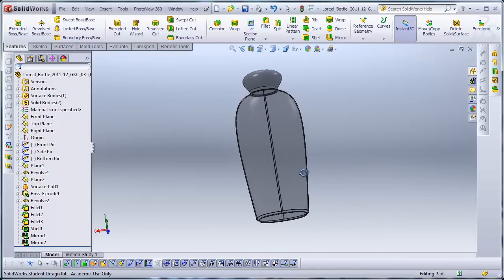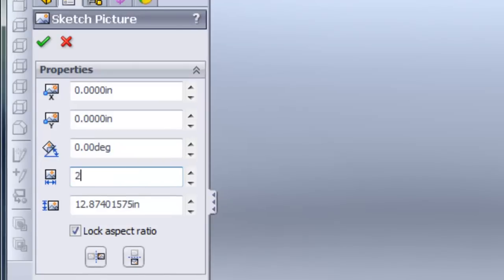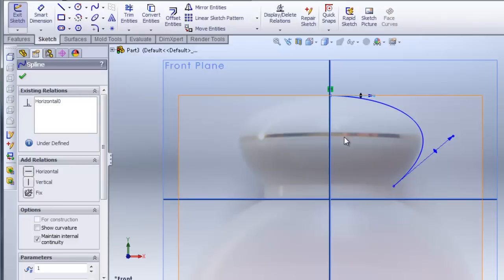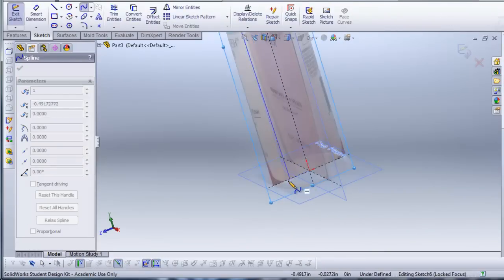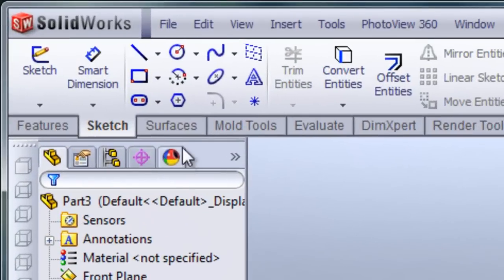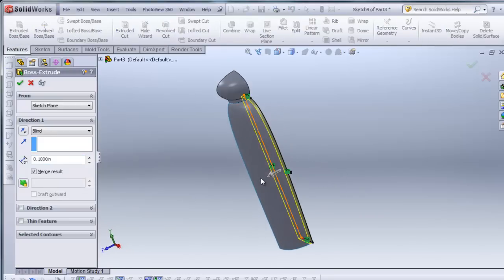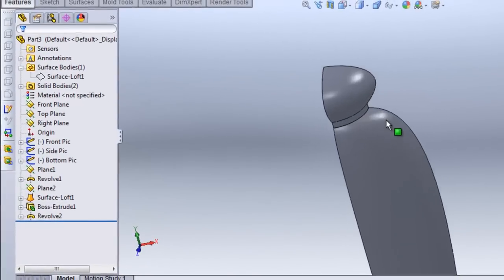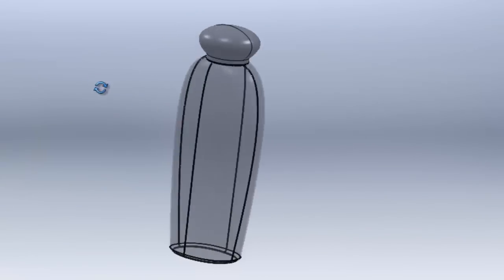Solidworks Tutorial: Loreal Bottle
This exercise was created to help Solidworks users practice features including  sketch picture, splines, surface loft, extrude, revolve, fillets, shell and mirror. Modeled in Solidworks 2011-12.